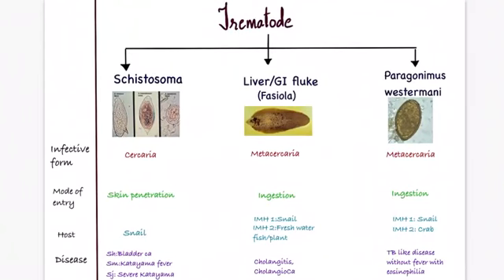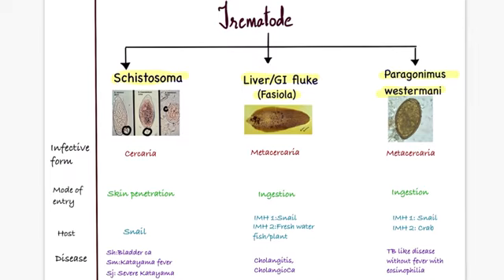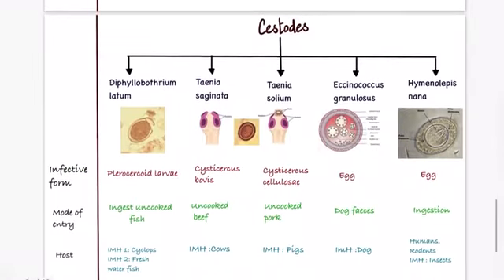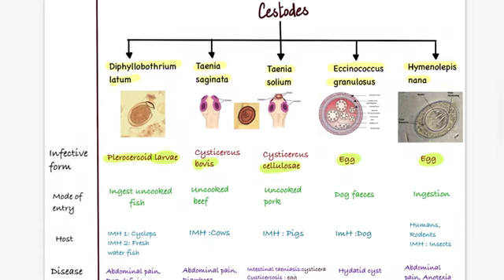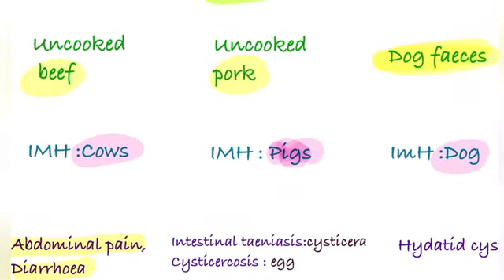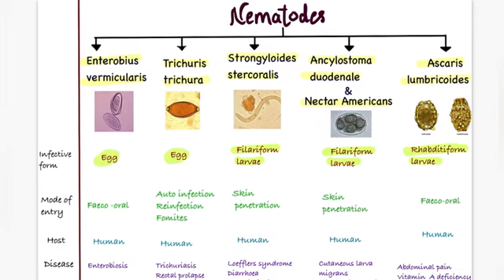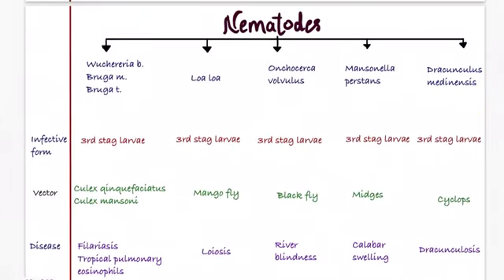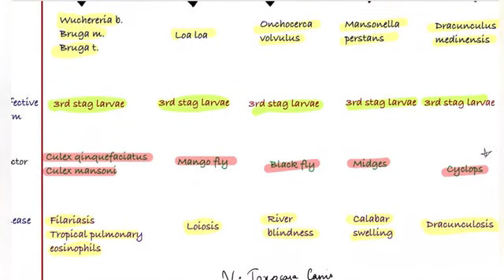PARASITOLOGY -2 for NEETPG|NEXT|FMGEE|INICET